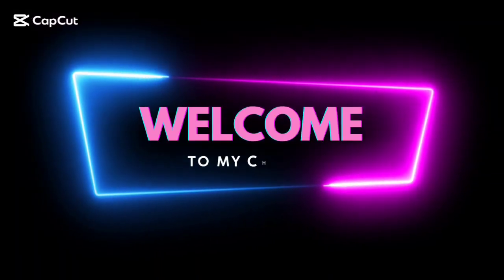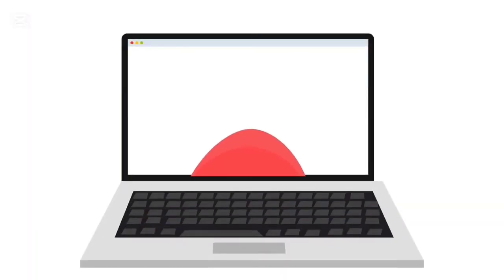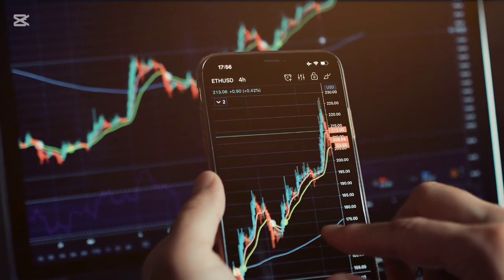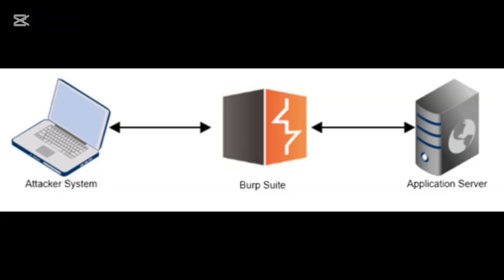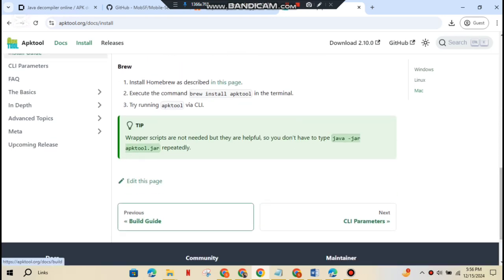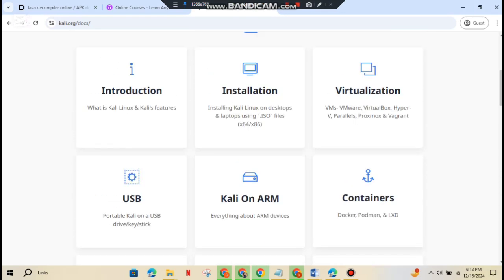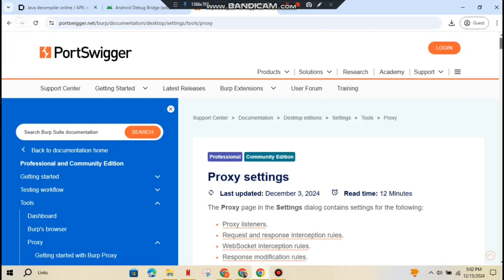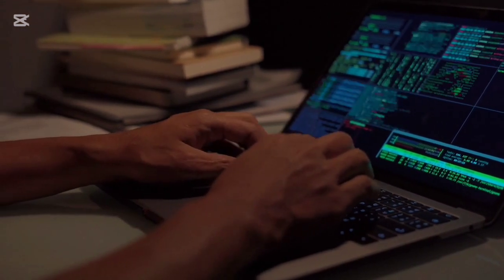How Hacker Hack Any Android Apps (For Beginners) Full Guide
How hackers find vulnerabilities and learn howhacker hack your own apps effectively. We break down essential concepts of Android penetration testing, including static and dynamic analysis, and share the best tools to get started—like Memu and NOX Player.
 In this video, we'll equip you with essential tools like Apktool and dex2jar, and teach you how to set up a secure testing environment using Android emulators.

 we cover crucial topics such as cryptography, API security, and data storage vulnerabilities. Whether you’re a beginner or looking to enhance your skills, this video is packed with practical tips and resources to elevate your cybersecurity knowledge.

How Hacker Finds Vulnerabilities
Explanation of Android Pen Testing
Static vs. Dynamic Analysis
Setting Up a Testing Environment
Static Analysis
Dynamic Analysis
Tools and Commands
Introduction to APK Files
Guidance on APK Analysis Tools
Learning Programming
Using Emulators
Setting Up ADB
Importance of Kali Linux
Reverse Engineering Apps
Testing App Security

| Thanks |